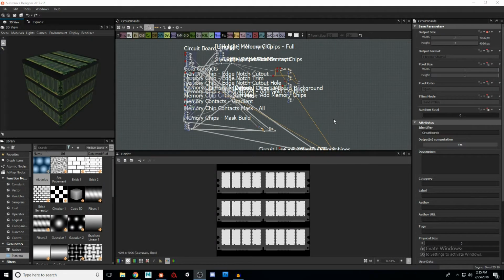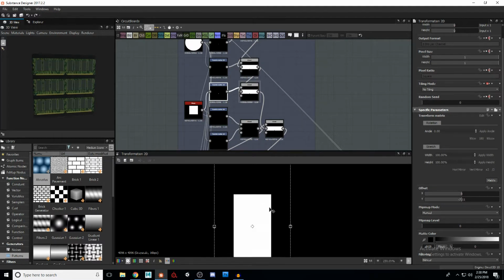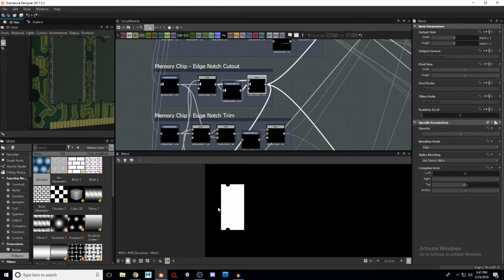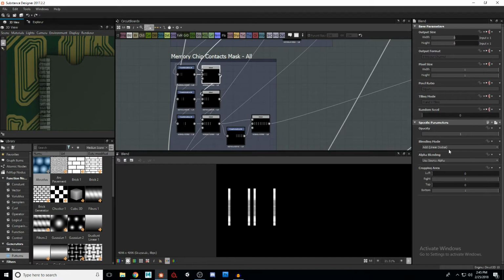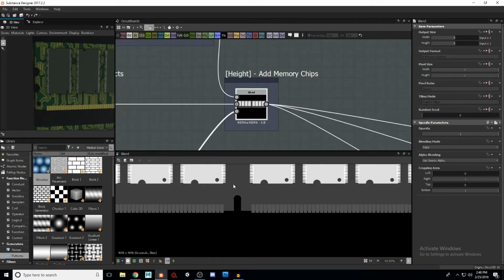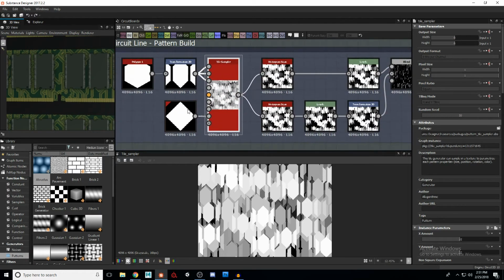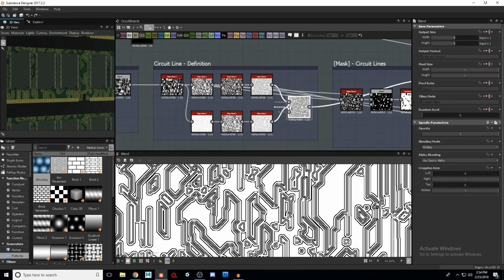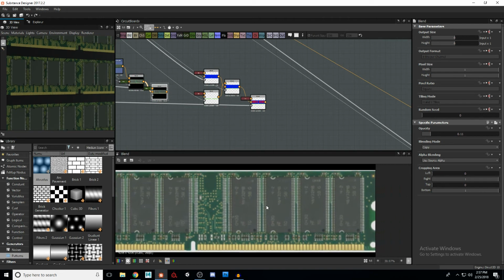Substance Designer 2017 - Bi-Weekly Challenge - Circuit Boards! (Full Tutorial + Asset Download)